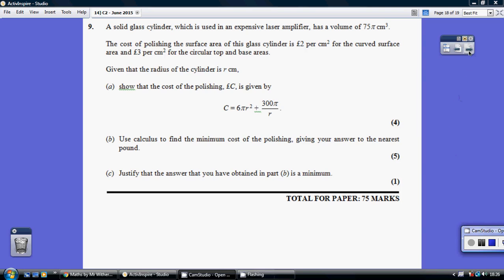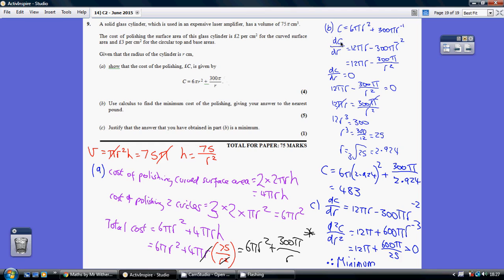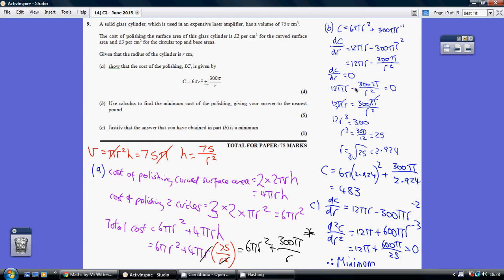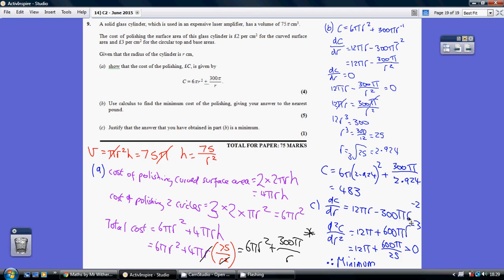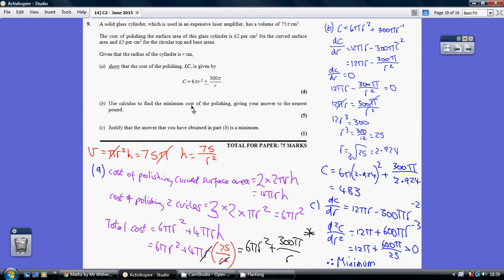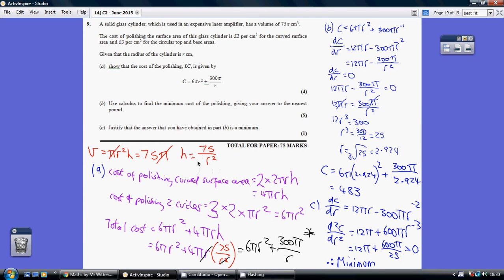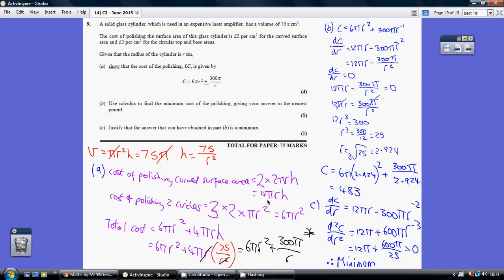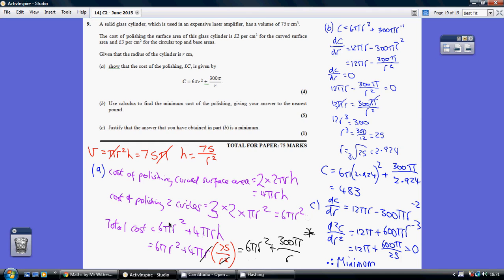14) Edexcel Core 2 - 20 May 2015 Q9